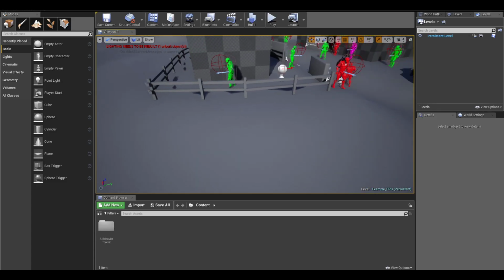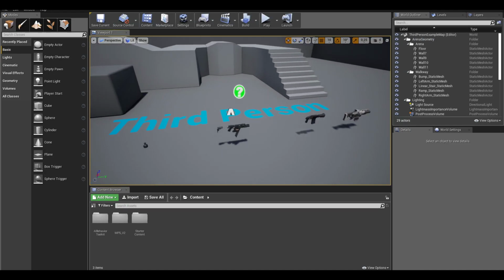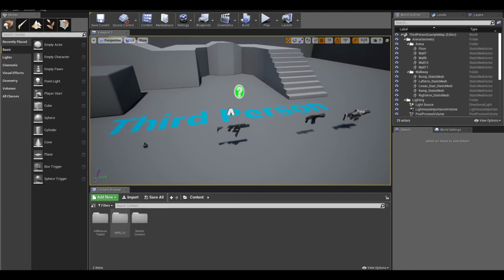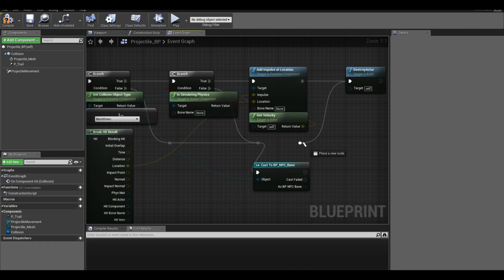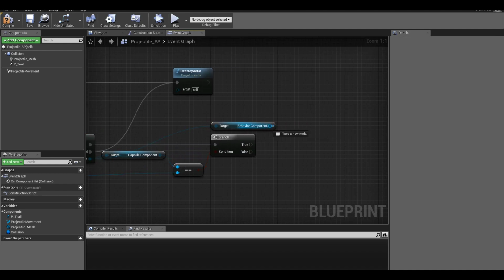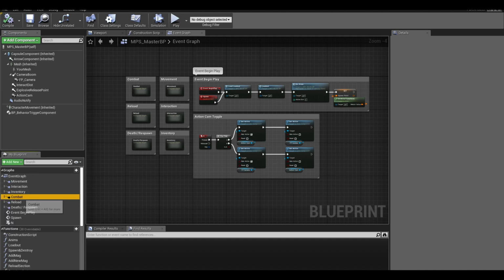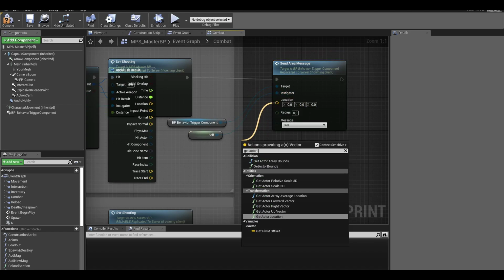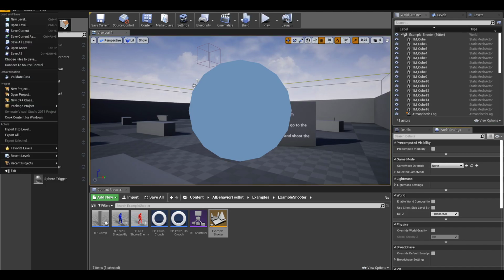Merge MPSystem With AI Behavior Toolkit [UE4 Tutorial]